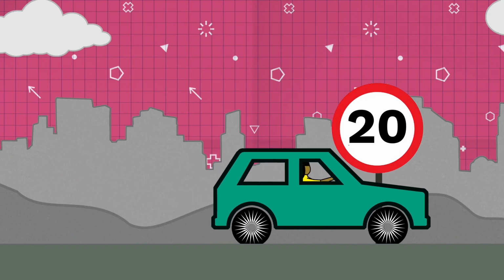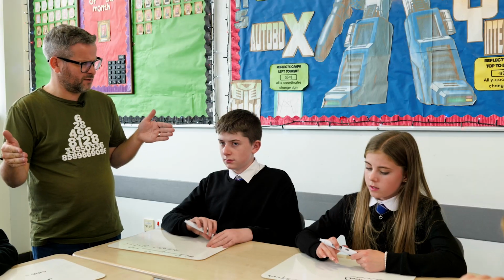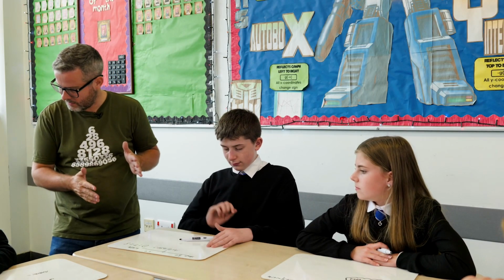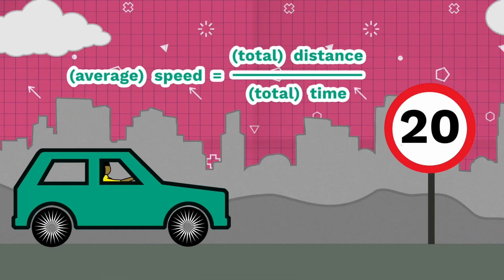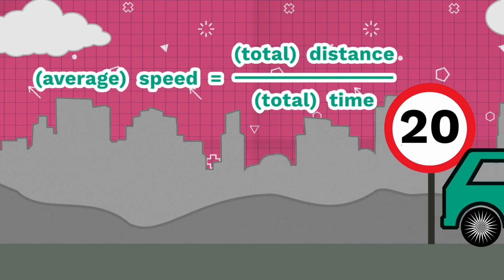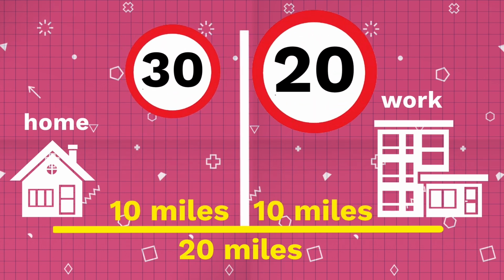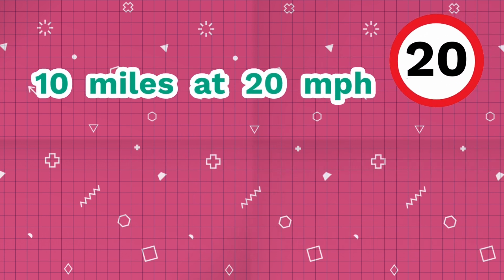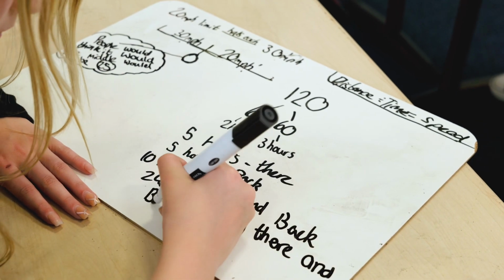Maths Week Scotland 2023 Daily Challenges Day Seven: Traffic calming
This video was a collaboration with BBC Scotland Learning, the Scottish Mathematical Council, the Maths Week Scotland team, pupils at our school and me!